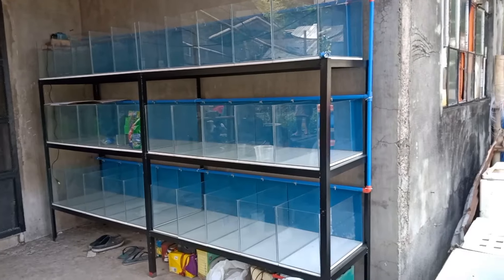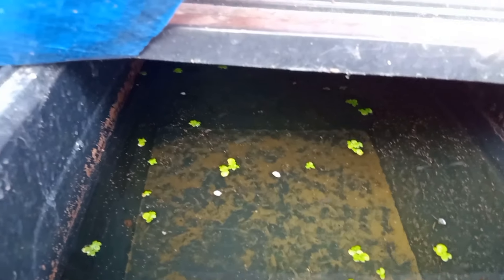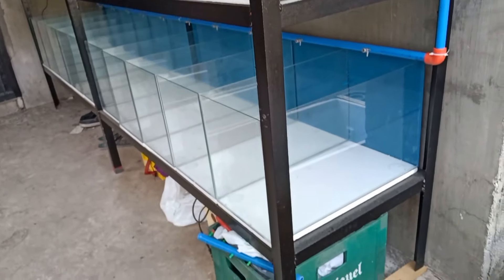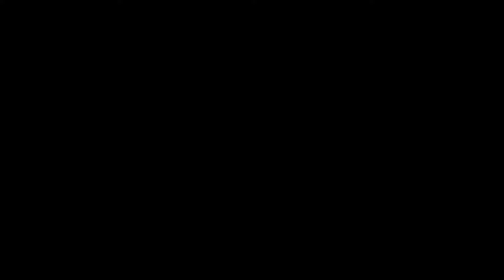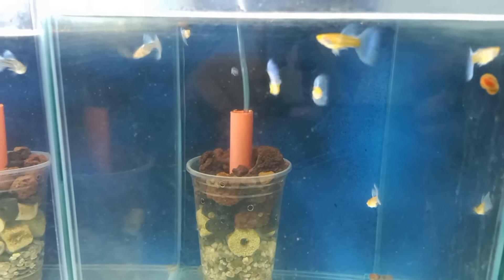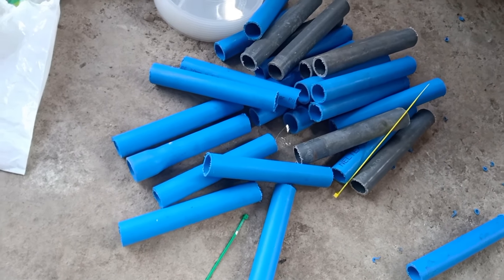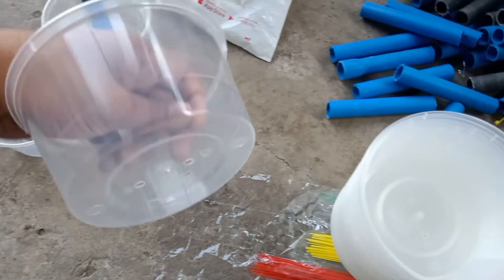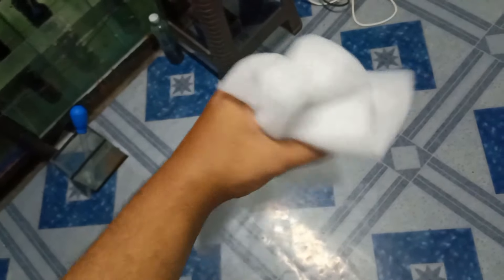HOW TO MAKE DIY FILTER ENGLISH